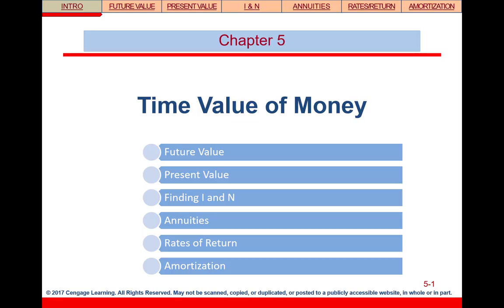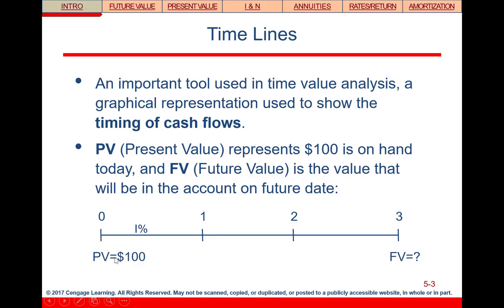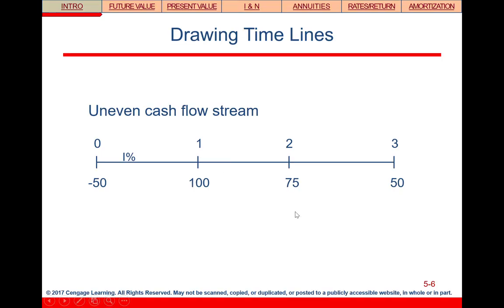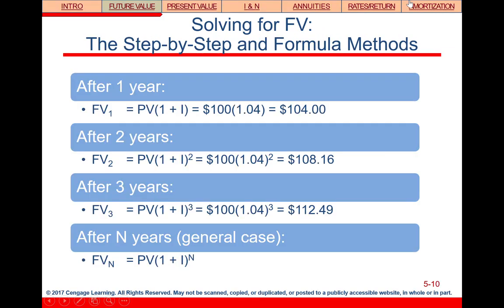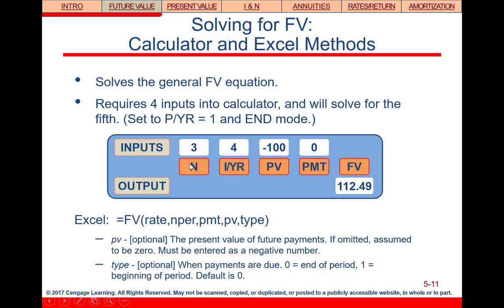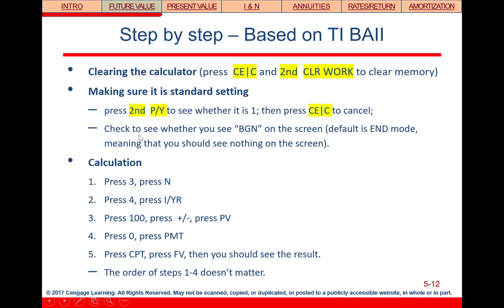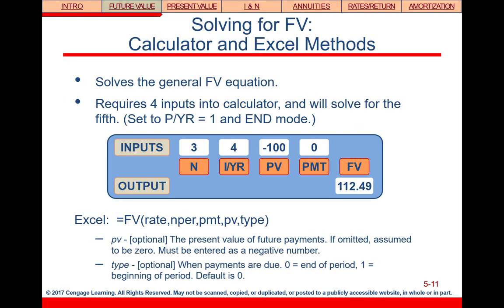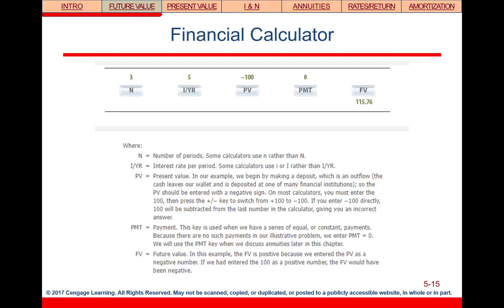Chapter 5-1 FIN 314 Introduction to Finance